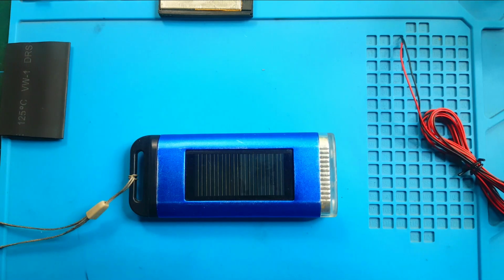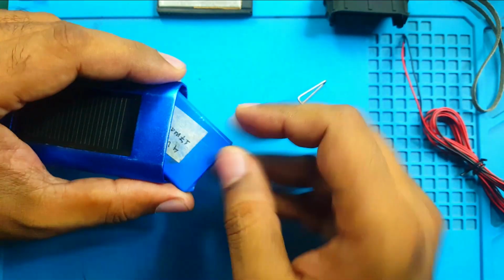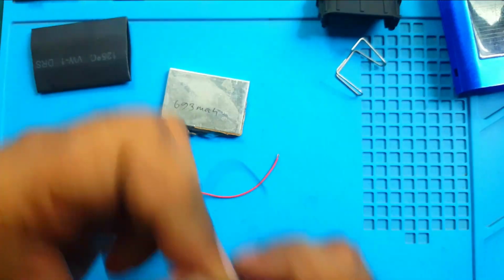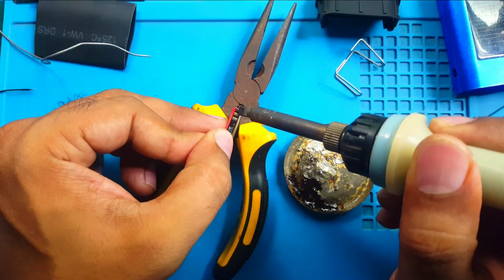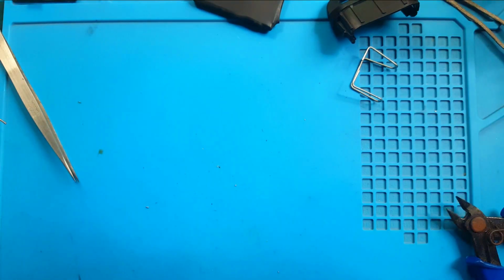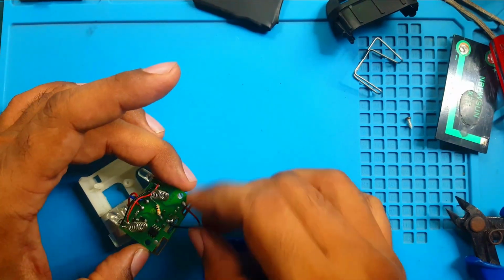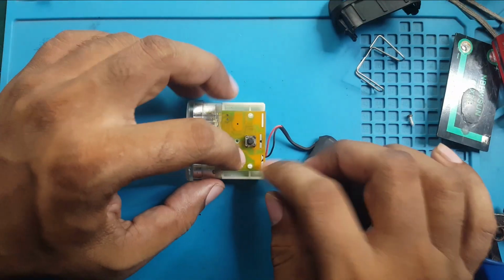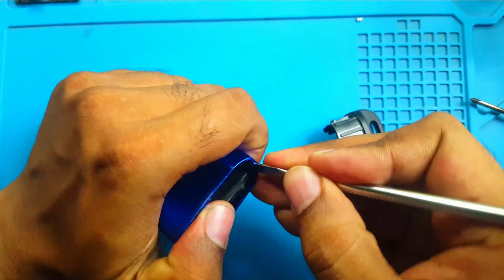Solar Torch DEAD? I Found ITS 3 Hidden Flaws!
"My solar-powered torch light was completely dead, refusing to turn on despite being left in the sun. I dove inside to uncover its three hidden flaws! First, a severely undercharged battery, then a faulty power switch preventing activation. Finally, I discovered a hidden culprit: a tiny 10K SMD resistor causing issues with the LEDs. Watch as I troubleshoot, repair, and replace components to bring this solar torch back to full working order, restoring all its functions!